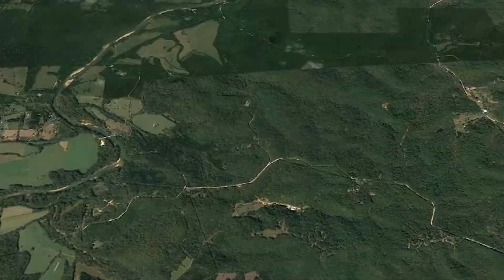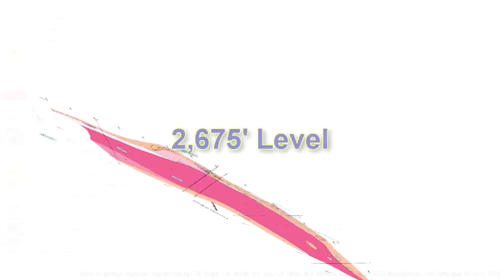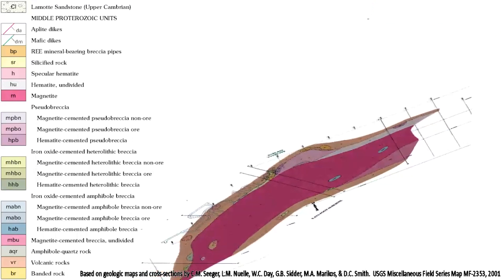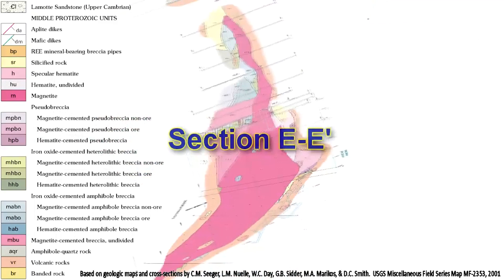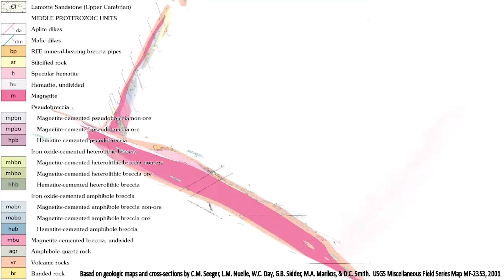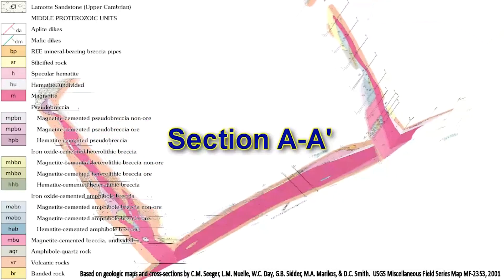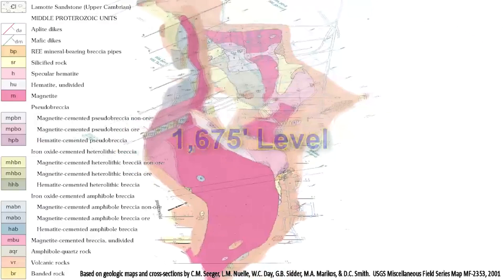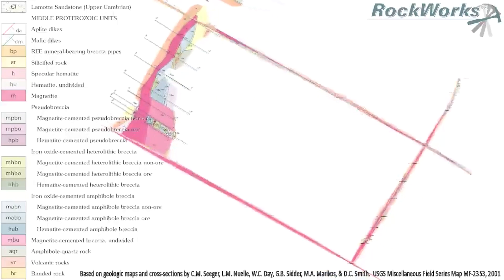Pea Ridge Mine, Missouri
Pea Ridge Mine is located near the town of Sullivan in southeastern Missouri. The mine produced high-grade iron ore concentrates, (as high as 70% "F e"), from 1964 until 2001.
This video shows a series of two-dimensional mind level maps and cross-sections as three-dimensional panels within a rotating display. The original CAD drawings were generated by the Doe Run Mining Company, the Missouri State Geological Survey in the United States Geological Survey.
The developmental history of Pea Ridge began in 1948 when a major magnetic anomaly was detected above the deposit.

St Joeseph Led company drilled this magnetic anomaly as part of their Led-zinc exploration program and discovered a large magnetite body. The iron ore deposit is contained within a breccia at the center of a collapsed Precambrian caldera. Ore grades run as high as 70% magnetic “F e”, -- with 250 million tons of proven iron ore reserves. The deposit is open at depth. -- Subsequent production in a joint venture between, St. Joe Led and Bethlehem Steel began in 1964. Operation and ownership changes hands a number of times until mining operations ended in 2001. Ownership of the inactive mine changed hands from 2002 until 2019.

In addition to iron ore, the mine hosts 3 different rare earth deposits. The current owner, Caldera Holding LLC, holds an active mining permit. Caldera has extensive hydrometallurgical studies and resource estimates of the tailings resource. The mine tailings resources accumulated over the 40 years of mine operation. 120,000 tons of rare earth elements were deposited in the mine tailings lake that include high levels of Terbium, Dysprosium and recoverable levels of all other heavy rare earths and other valuable commodities. Caldera also has pre-feasibility studies supporting the reopening of the underground mine. Caldera plans to first develop the rare earth-rich mine tailings and then redevelop the underground mine.

The second rare earth deposit is the phosphate gang material that is distributed throughout the iron ore orebody. The phosphate is easily liberated as a byproduct and highly enriched with heavy rare earths. The resource may exceed 500,000 tons.

In addition, 70,000 tons of rare earth elements including neodymium, praseodymium, terbium, dysprosium, holmium, lutetium and scandium have been identified within four breccia pipes along the foot wall in the eastern edge of the deposit.